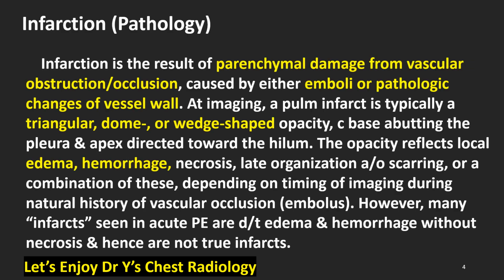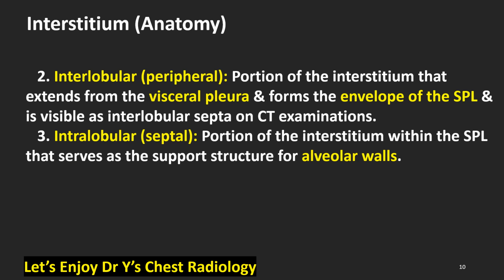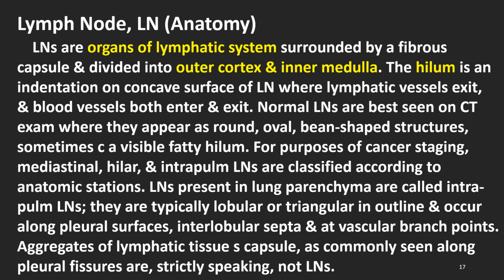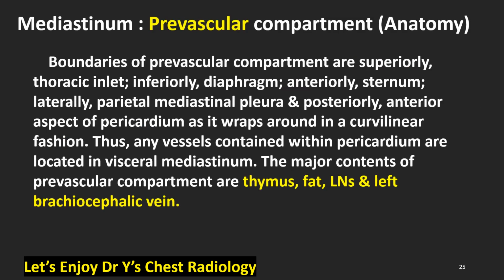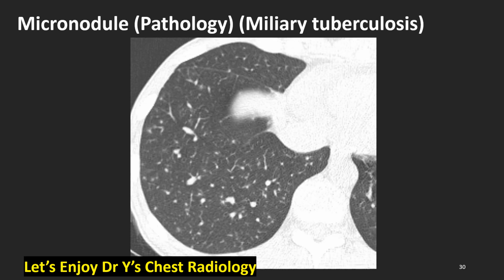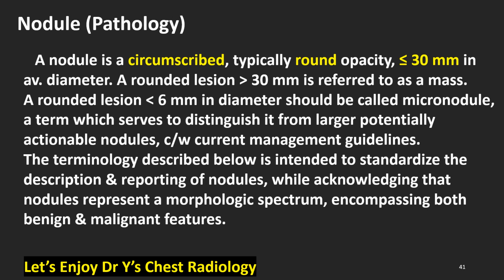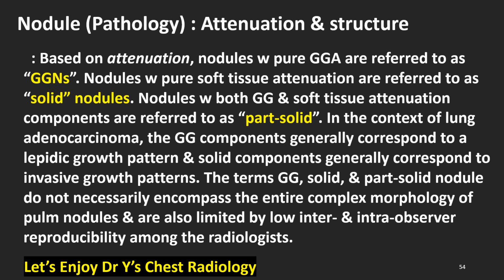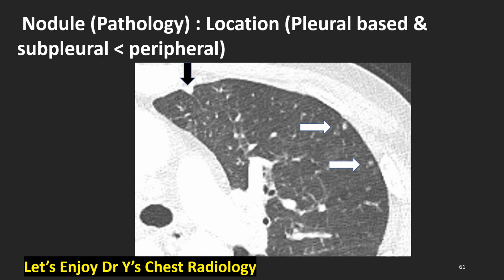Fleischner society 2024 glossary of thoracic imaging part4# Xray#chest CT finding#흉부영상 용어집#胸部X線用語